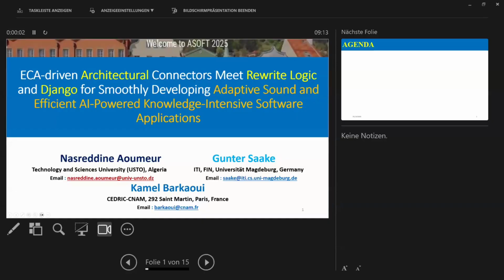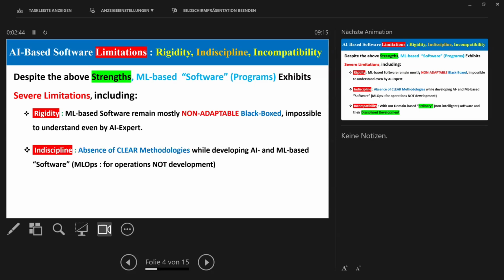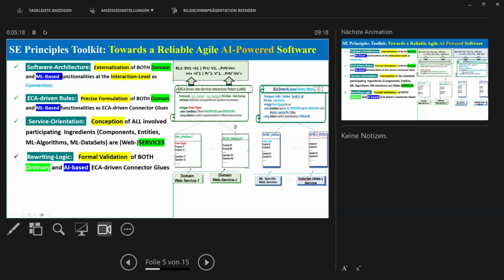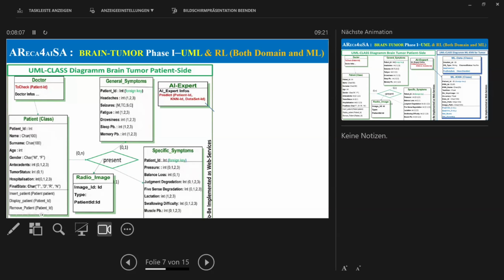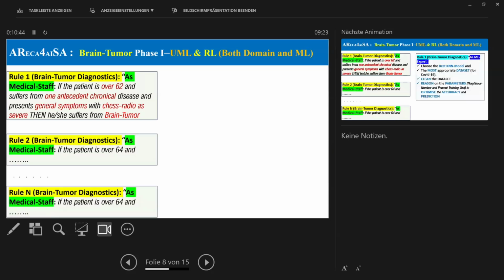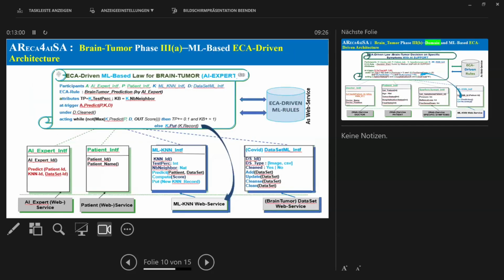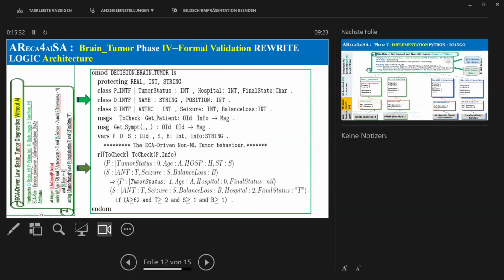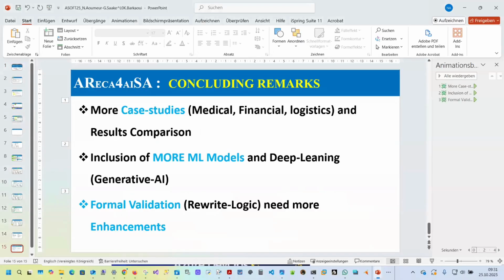Eca-Driven Architectural Connectors Meet Rewrite Logic and Django for Smoothly Developing Adaptive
Eca-Driven Architectural Connectors Meet Rewrite Logic and Django for Smoothly Developing Adaptive Sound and Efficient AI-Powered Knowledge-Intensive Software Applications

Nasreddine Aoumeur (University of Science and Technology (USTO), Algeria), Kamel Barkaoui (France) and Gunter Saake (Universitat Magdeburg, Germany)

Abstract

Artificial Intelligence (AI) with its Machine-Learning (ML) vertiginous advances are dramatically reshaping our way of developing software either as (prompting) GenerativeAI- or purely ML-based ones. Nevertheless, this newly emerging AI-Era of software is unfortunately not significantly benefiting from decades of investigations and findings around software-engineering (SE) concepts, principles and methods. The resulting is plethora of GenerativeAI- and ML-based software: Black-boxed rigid ill-conceptually and completely isolated from our â€  ordinaryâ€   yet mostly disciplined software landscape. The aim of this paper is to contribute in leveraging such unsatisfactory Prompting and ML-based software form to be well-conceptually, dynamically adaptable by intrinsically fitting it within our â€  ordinaryâ€   domain-oriented software landscape: We refer generically to as AI-Powered (knowledge-intensive) applications software; thereby reconciliating Domain- and AI-Experts instead of contemporarily miserable â€™confrontationâ€™. We achieve such promising endeavour by exactly capitalizing on best advanced SE concepts and principles More precisely, we are putting forward an innovative stepwise integrated modeldriven approach that smoothly exhibits the following conceptual, founded and technological milestones. Firstly, any structural features are semi-formally modelled as UML components intrinsically thereafter mapped into (ordinary and ML based) Web-Services. Behavioural crucial features are then captured as intuitive business rules mostly at the inter-service interactions. Secondly, for the precise conceptualization of such inter-service behavioural rules, we are proposing tailored graphically appealing stereotyped primitives as ECA-driven architectural (interservice) connector glues, we refer to as ECA-driven interaction laws. Thirdly, for the rigorous certification, while staying ECA-Compliant we are tailoring Meseguerâ€™s true-concurrent rewriting logic and its strategies-enabled Maude language for that purpose. Last but not least, for the efficient implementation we are proposing a four-level implementation still ECA-Compliant architecture, by relying on modern software technologies including python-empowered API with Django and its REST framework and Visual-Studio enterprise as advanced IDE. All approach milestones and steps are extensively illustrated using a quite realistic AI-powered software application dealing with Brain Tumor diagnostics while stressing all its benefits, with at-top reliability, dynamic-adaptability, self-learning and understandability

ECA-driven architectural interaction laws, UML and Service-orientation, Machine-Learning (ML), KNN, Brain-Tumor, Reliability and Adaptability, RewritingLogic, Domain- and AI-Experts, Django REST and Python API